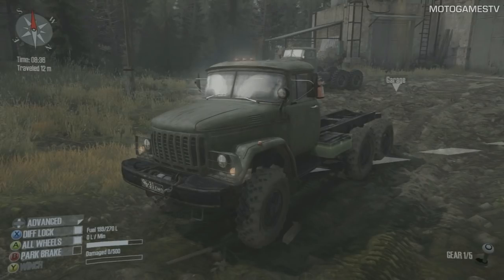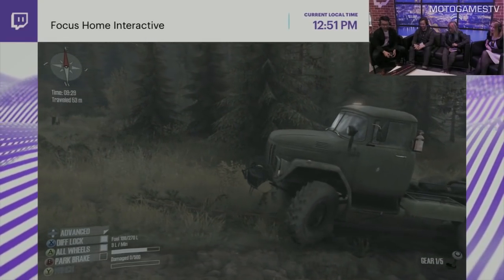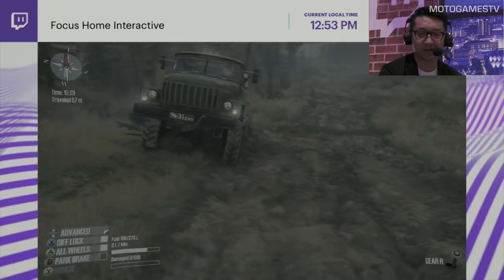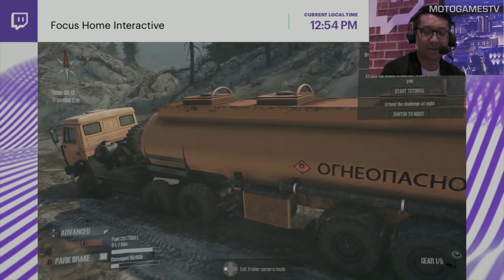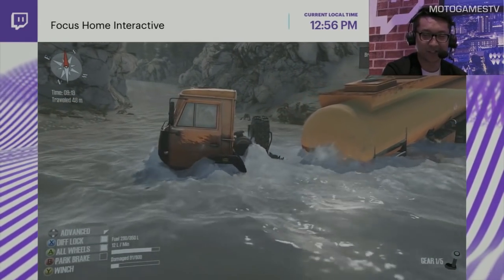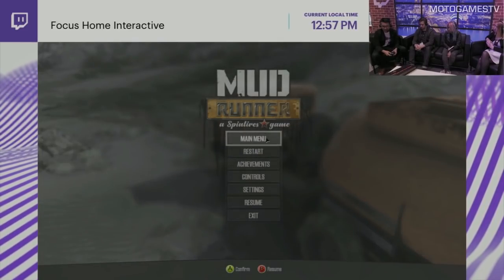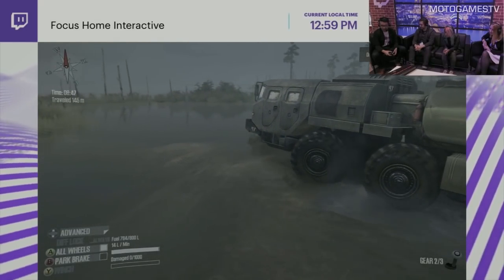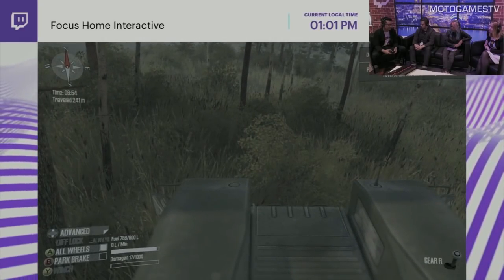Spintires: MudRunner - Gamescom 2017 - Gameplay Preview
Archive of an interview and gameplay of Spintires: MudRunner from Twitch booth at Gamescom 2017

MotoGamesTV